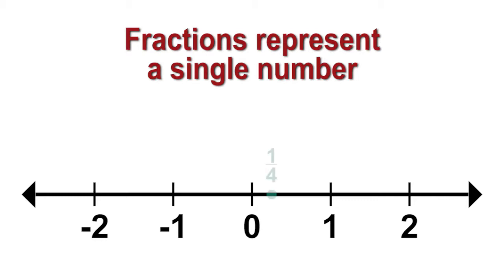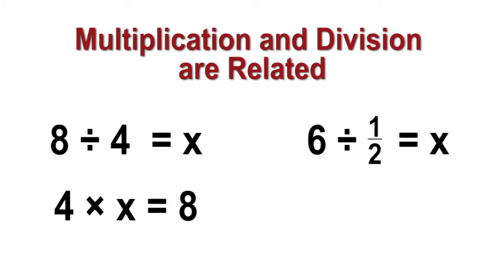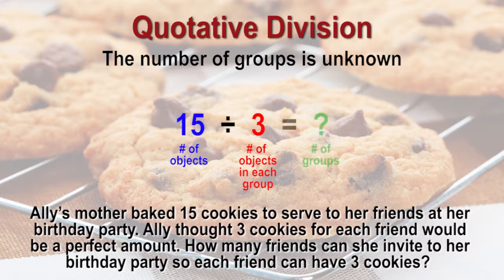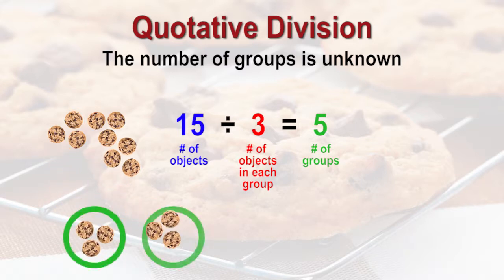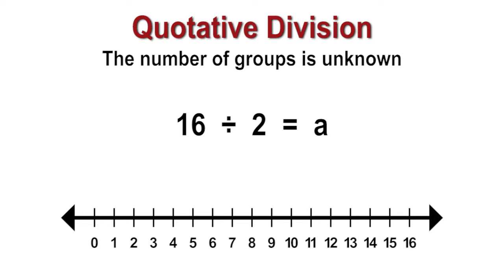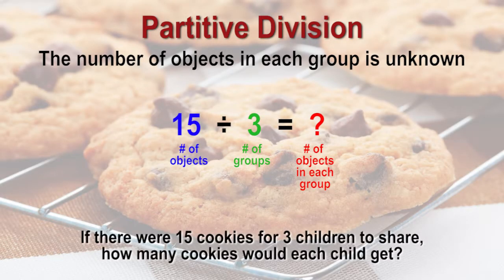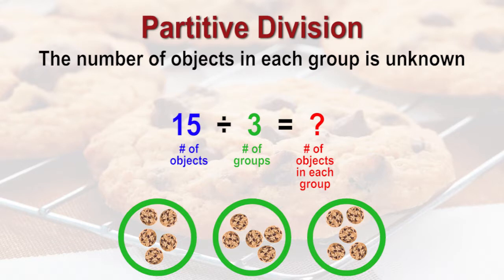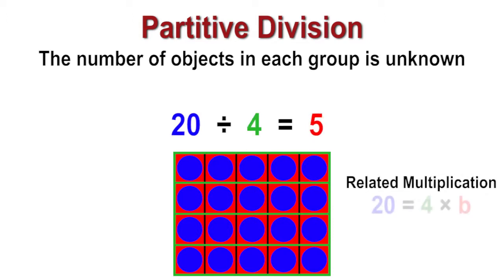Relating Fraction Division to Multiplication